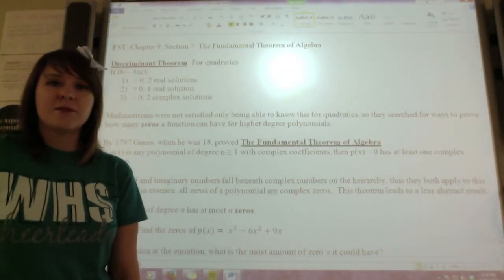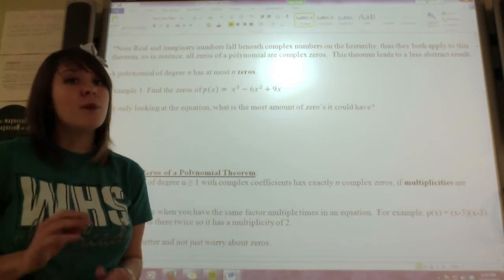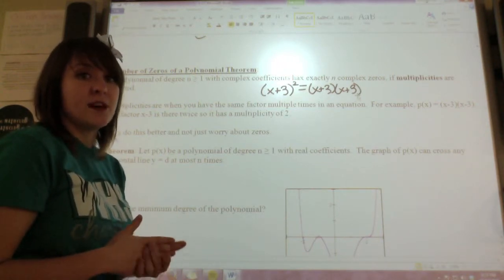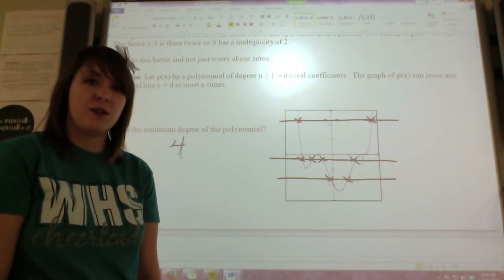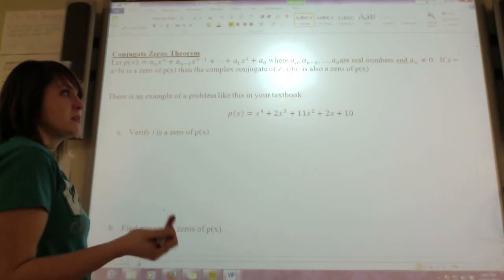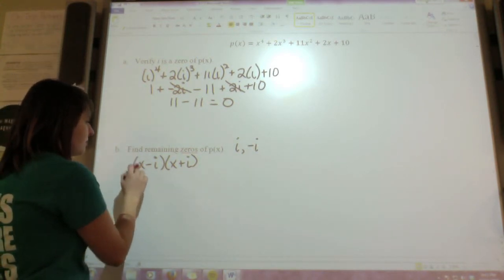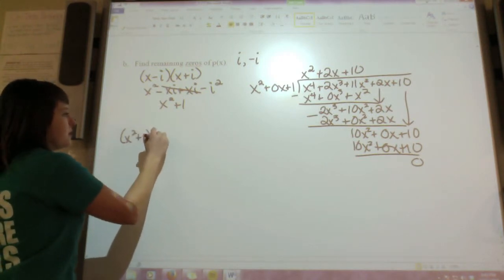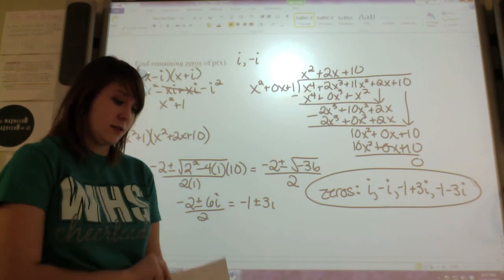FST Ch 9 Section 7